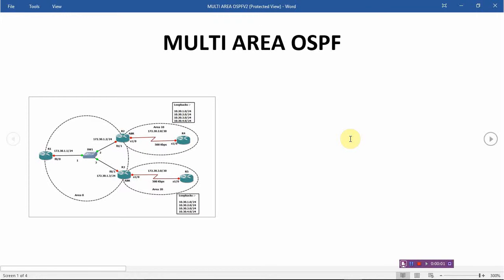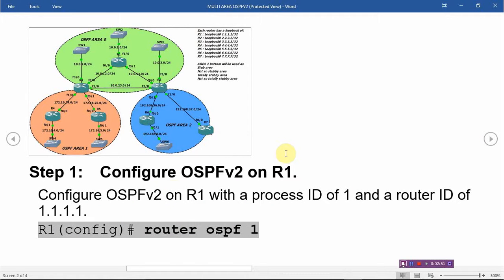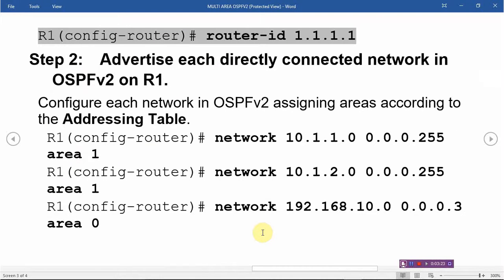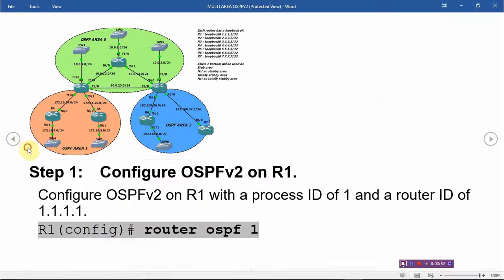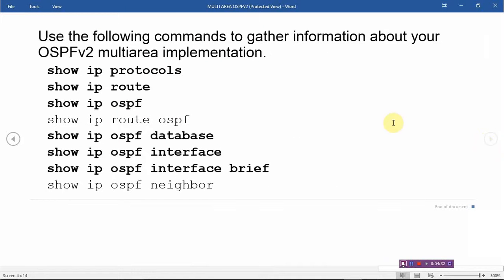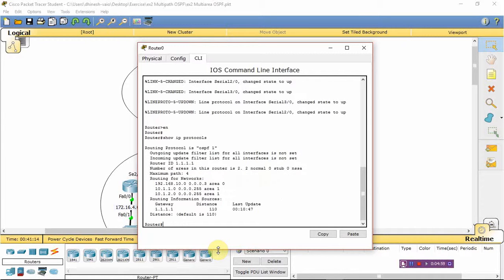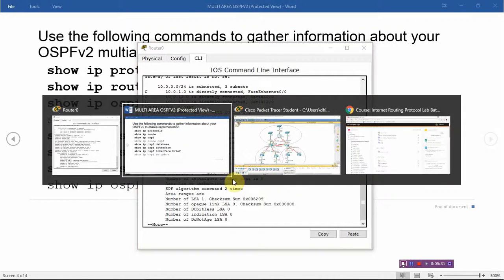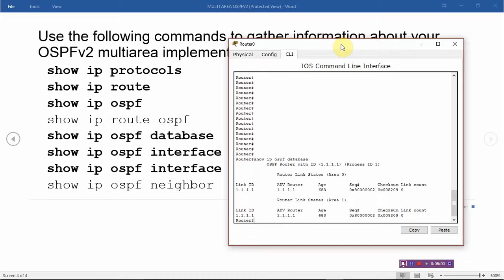INTERNET ROUTING PROTOCOL LAB eX.2 Multipath ospf